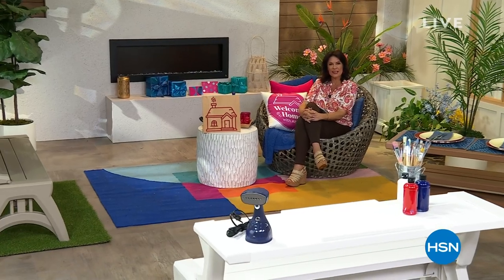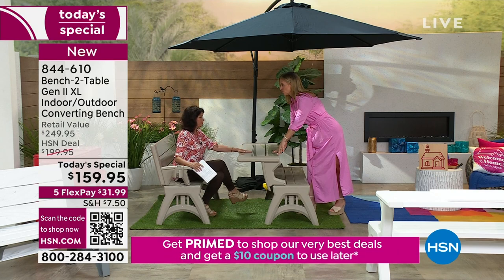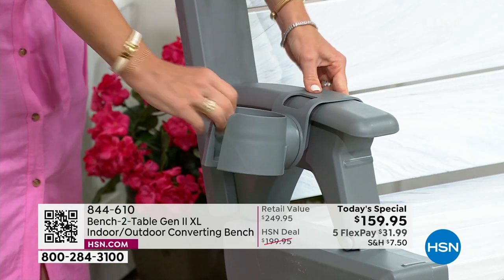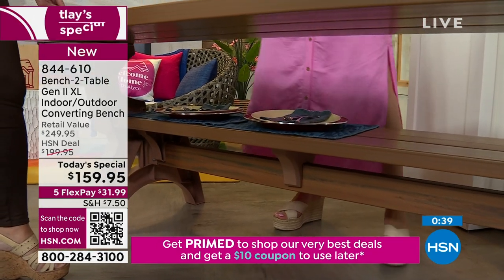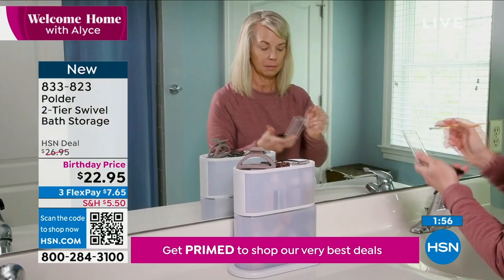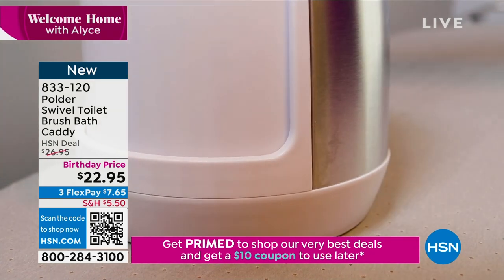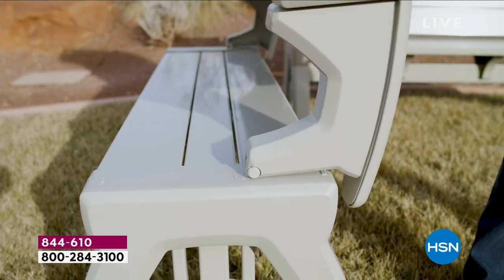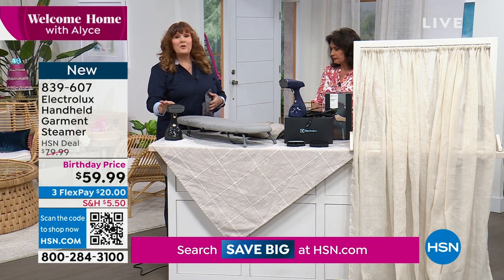HSN | Welcome Home with Alyce - Birthday Celebration 07.10.2023 - 09 AM